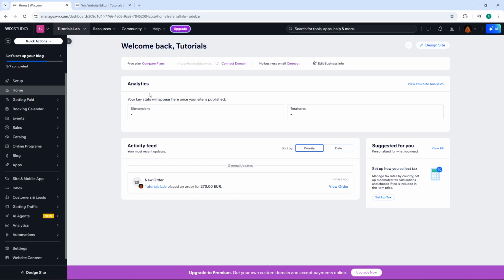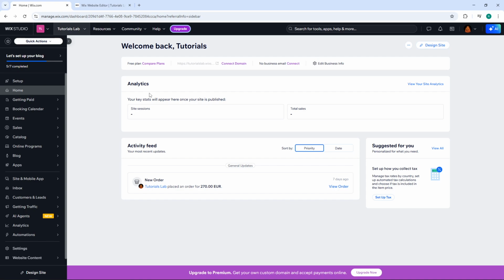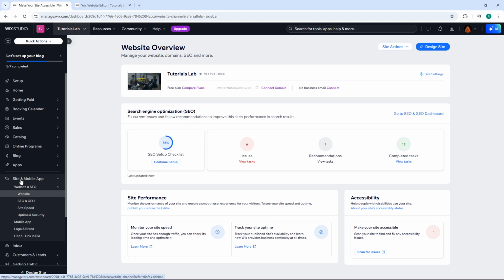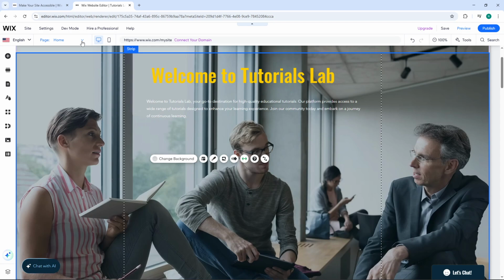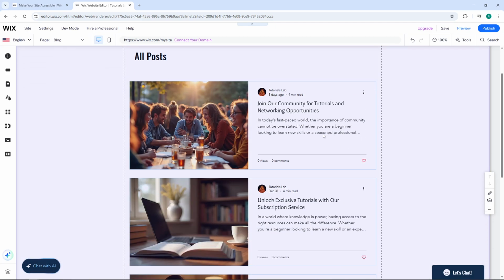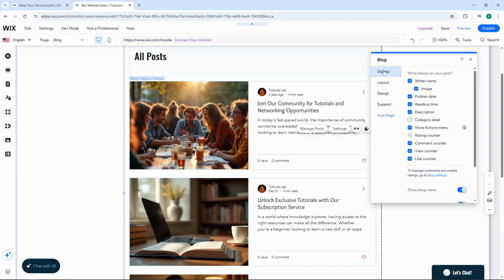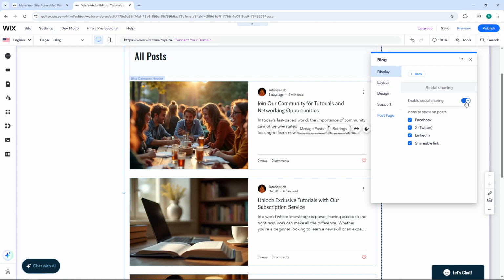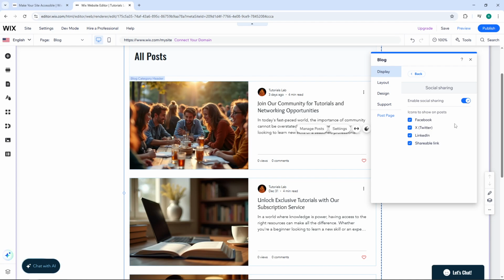How To Add Social Sharing Links To A Wix Blog (Tutorial 2026)